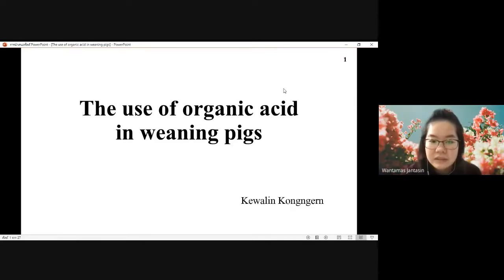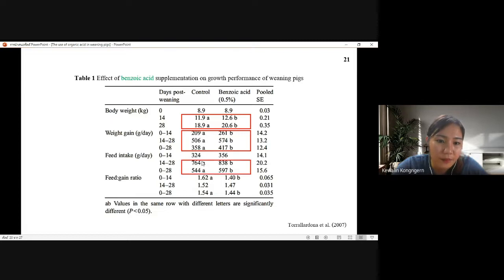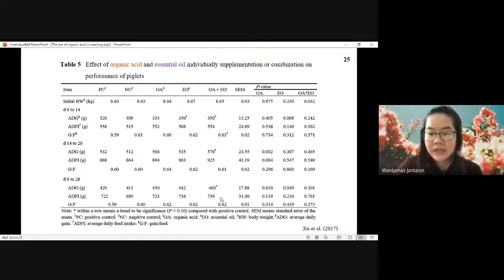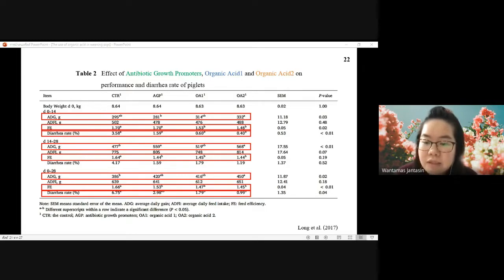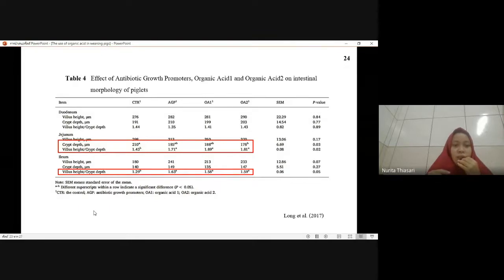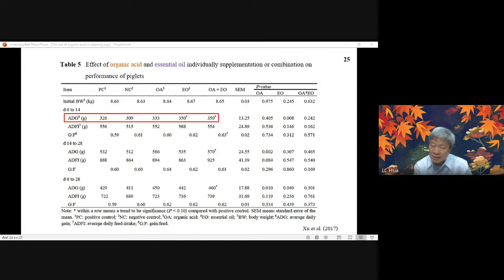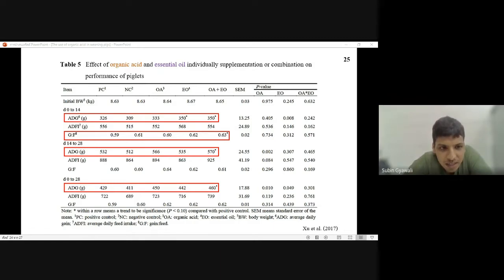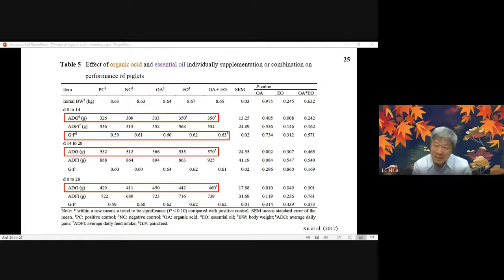EBN webinar: The use of organic acid in weaning pigs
We are the EBN (Environment, Behavior, and Nutrition) Unit, a research group from the National Pingtung University of Science and Technology (NPUST), Taiwan. Our group leader, Professor Hsia has been holding a seminar once per week for decades. Due to the impact of the pandemic of COVID-19, it has changed from physical to online in May 2021 and was promoted to International Webinar on Animal Science. Except for EBN, partners are from the group led by Dr. Jantasin, Maejo University (MJU) in Thailand, and doctors from Universitas Brawijaya (UB) in Indonesia.

Presentation time: 20210810
Presenter: Kewalin Kongngern
Chairman: Dr.  Wantamas Jantasin

0:00 Opening
02:12 Start
20:34 Discussion